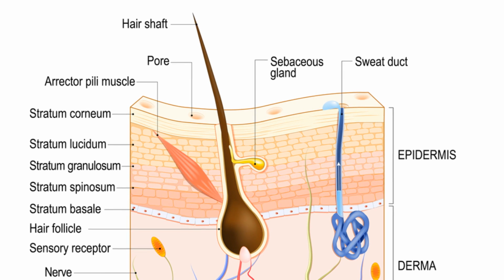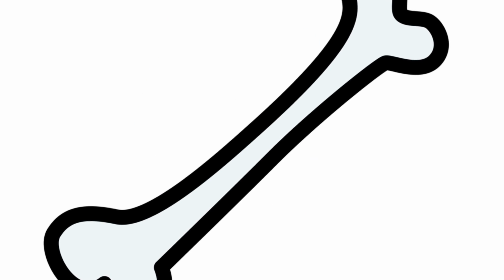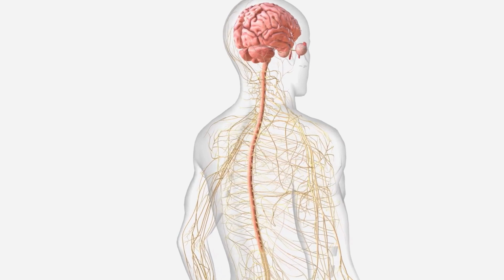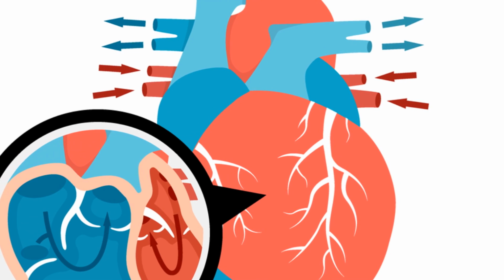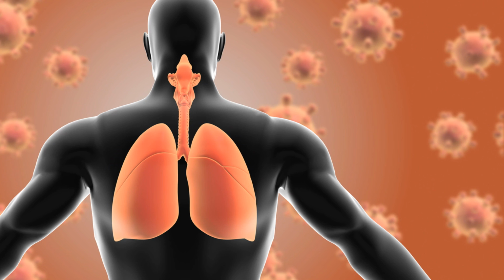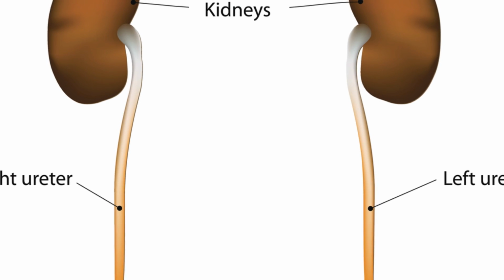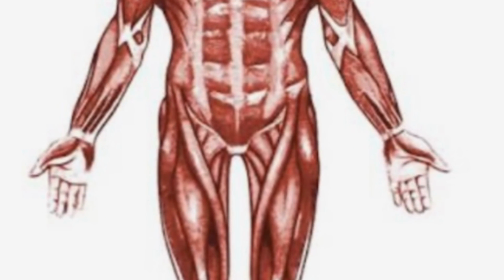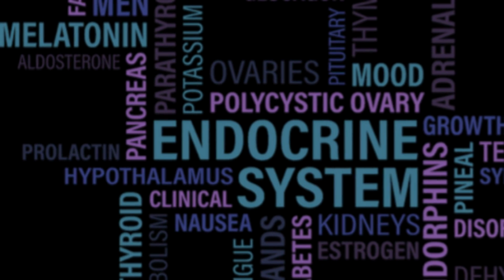Anatomy and Physiology chapter 1 / part 2/ practice Questions#Anatomy & Physiology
Chapter 1 practice Questions with Explanations